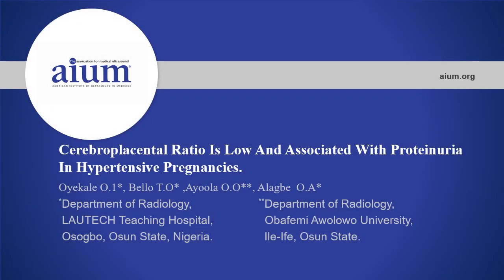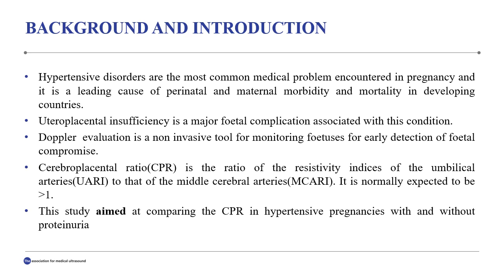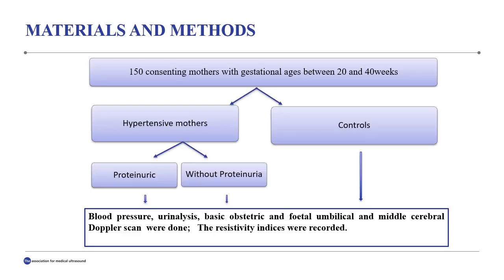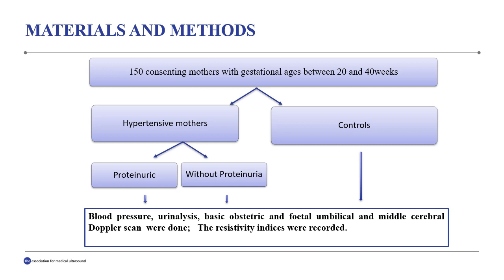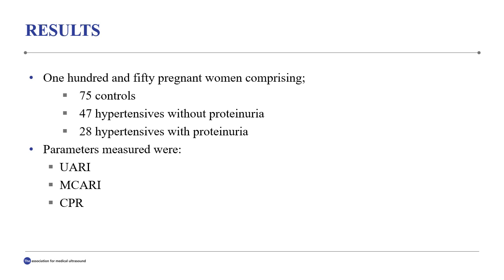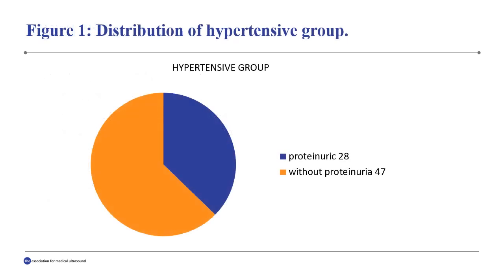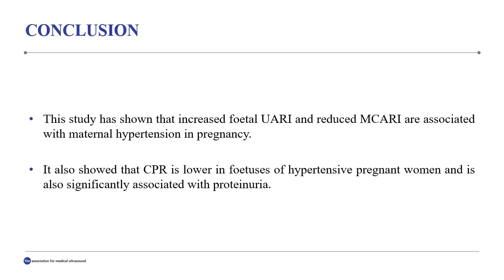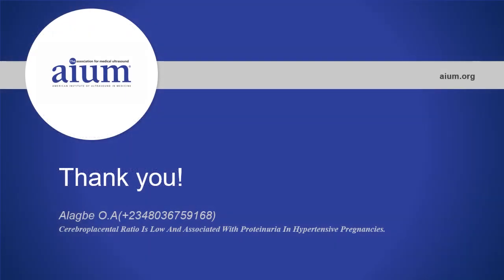Cerebroplacental Ratio Is Low And Associated With Proteinuria In Hypertensive Pregnancies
An electronic poster presented by Olayemi alagbe